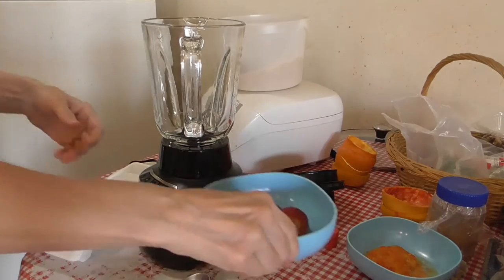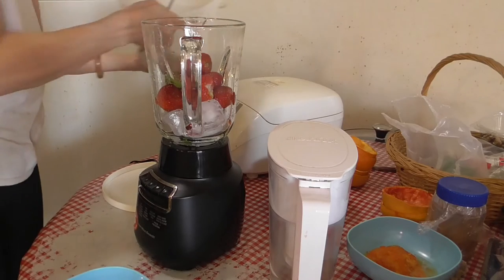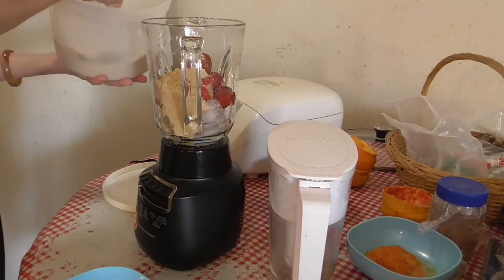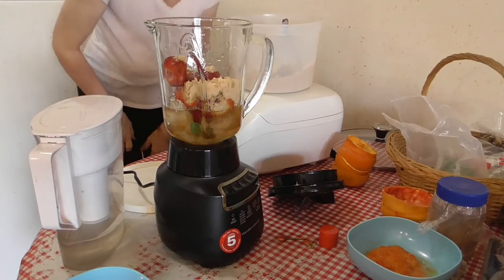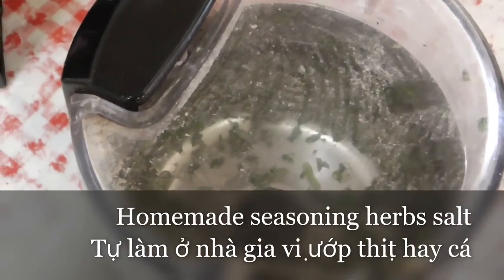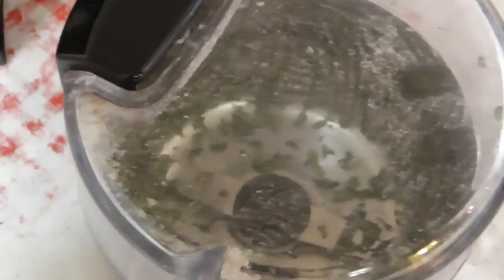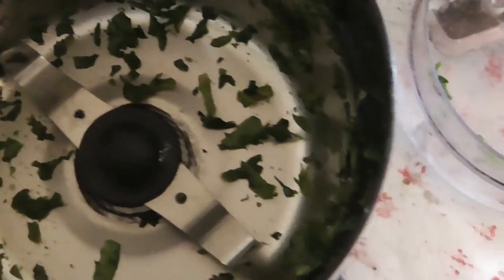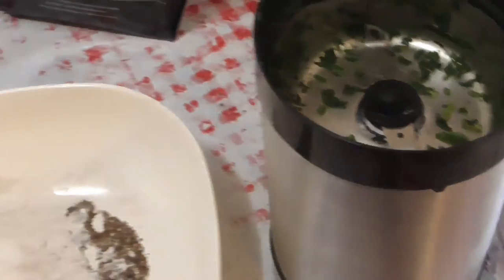🆕CUỘC SỐNG GIA NÃ ĐẠI:How To Make 🍓🍓🍓Strawberry🧊 Ice/Cách làm sinh tố dâu.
Sandra-SD's Channel.
If you like this video, please press the button to
Thân chào quý vị và các bạn .
Cám ơn các bạn đã ghé xem.